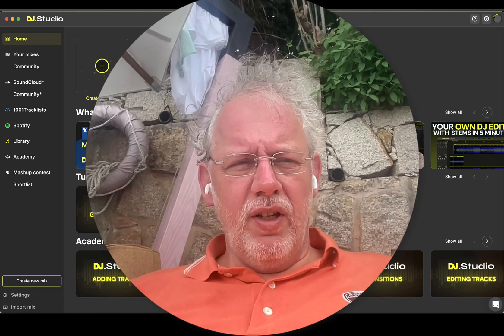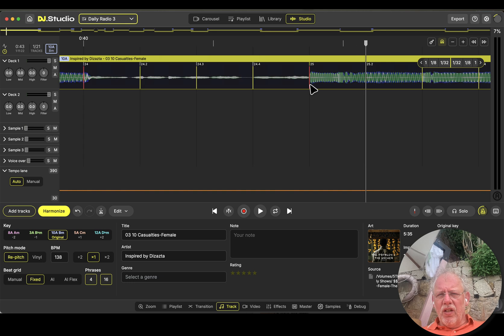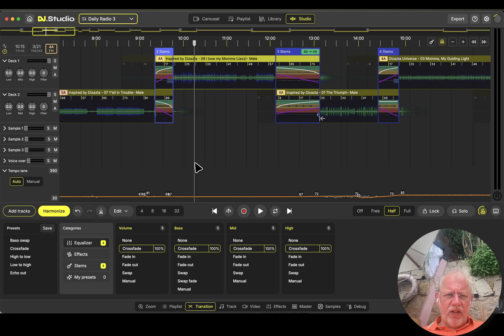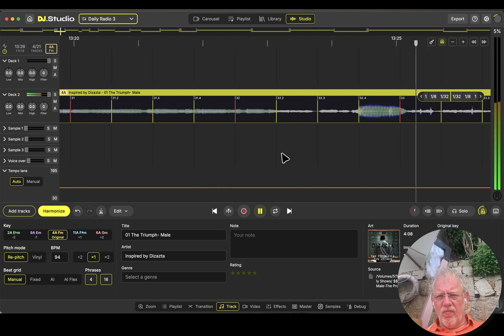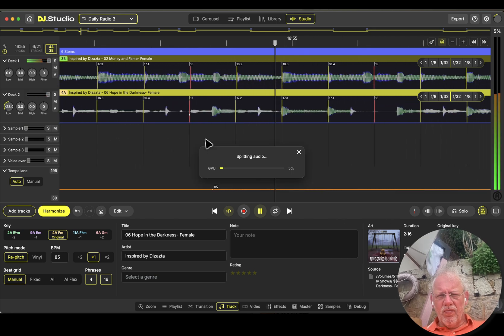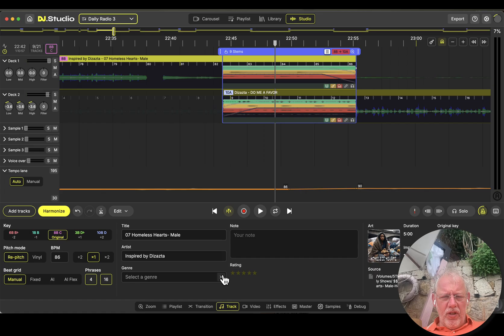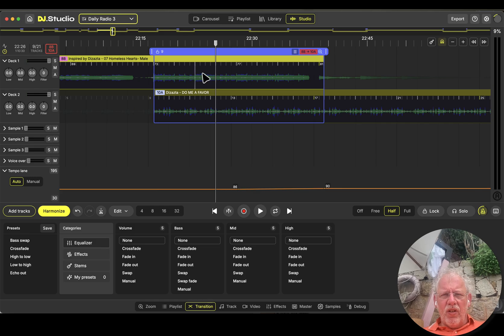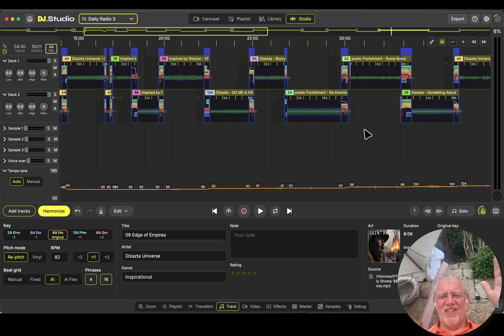Fix the Jazz mix - Beat gridding with DJ.Studio 3.0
See how Siebrand solves complicated beat grids for a customer who asked for help.

With the new fixed and AI beat grid alrgorithms in DJ.Studio 3.0 and some manual tweaks, you can create perfect mixes with genres other than just four-on-the-floor EDM.

Experience the ease of creating stunning mixes in minutes with DJ.Studio. Simply drag and drop your favorite tracks into the library, hit Harmonize, and watch as DJ.Studio intelligently arranges them. Focus on perfecting those transitions and export your masterpiece to Mixcloud, Ableton, or as a local file complete with a tracklist.